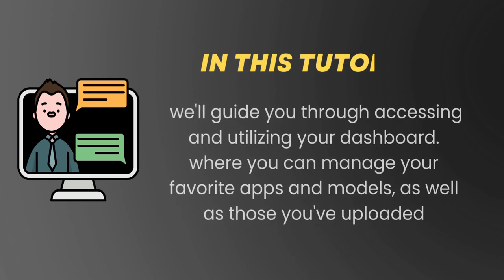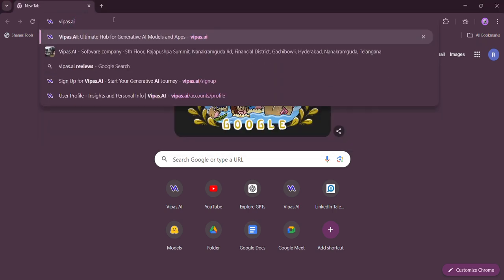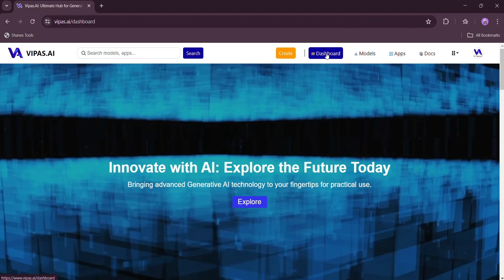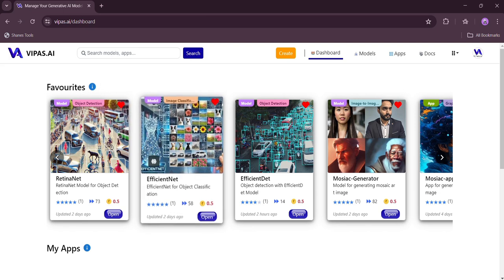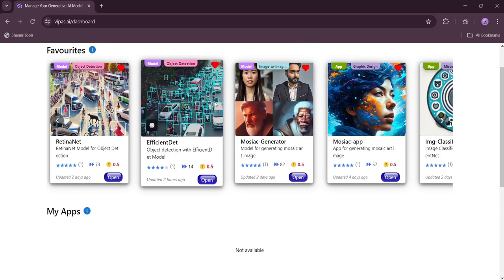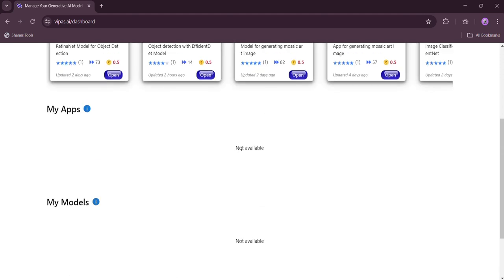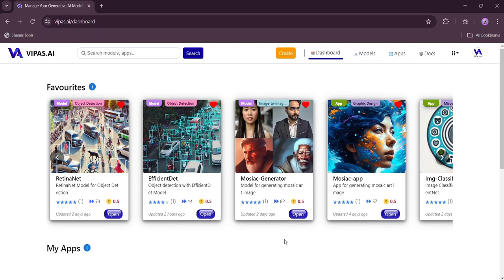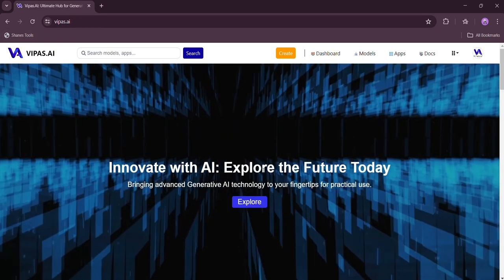How to Access Your Vipas.AI Dashboard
"Welcome to the Vipas.AI Dashboard Access Tutorial! Whether you're new to Vipas.AI or need a quick refresher on how to effectively navigate your dashboard, this video is designed to help you maximize your use of the platform. The dashboard is your command center, providing quick access to all the tools and features you need to manage your AI projects efficiently.

By understanding how to properly access and use your dashboard, you’ll enhance your productivity and streamline your projects on Vipas.AI.

Start exploring the innovative tools and features available at Vipas.AI by visiting our Whether you're a developer, a data scientist, or just an AI enthusiast, Vipas.AI is designed to support your projects with cutting-edge technology. If you're a user who wants to automate or ease tasks using AI, this is the perfect platform for you.

Facebook: Follow us at Vipas.AI on Facebook
Pinterest: Discover inspiring boards at Vipas.AI on Pinterest
Instagram: Get a behind-the-scenes look at Vipas.AI on Instagram
Medium: Follow our blog for in-depth articles at Vipas.AI on Medium